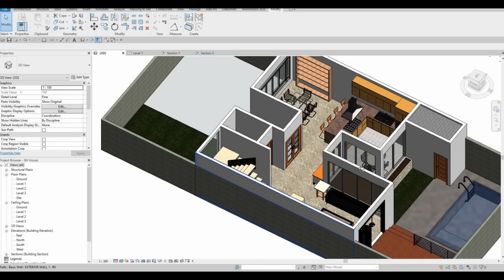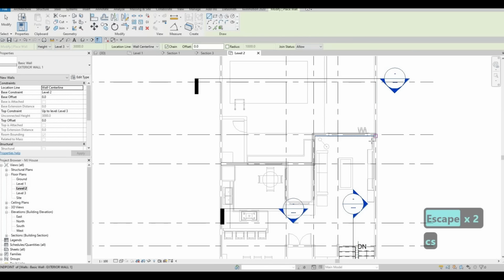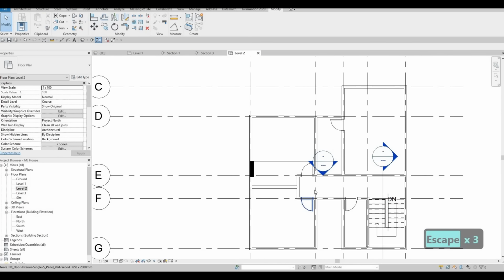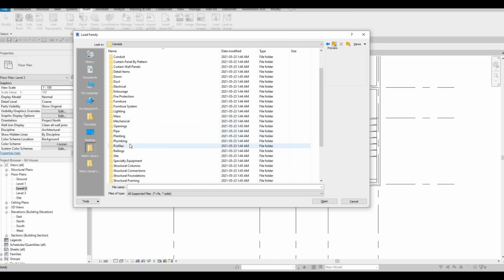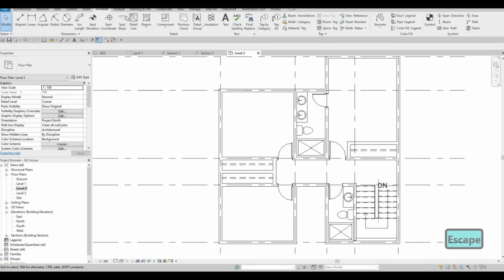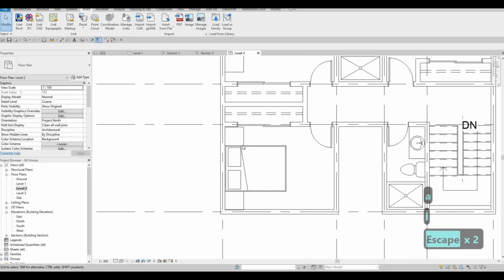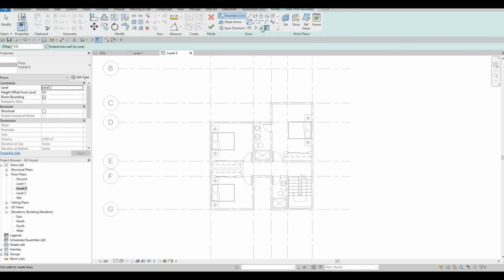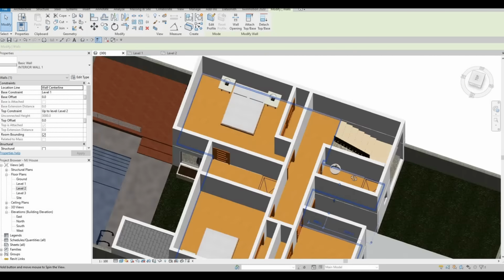Gabby G House | Part 11 | Complete Step By Step Project | Revit and Twinmotion Tutorial